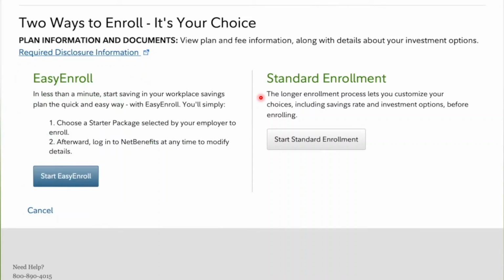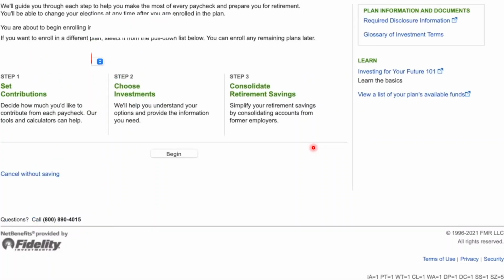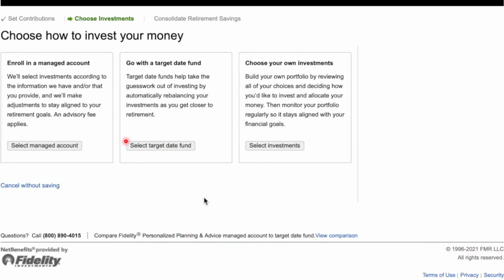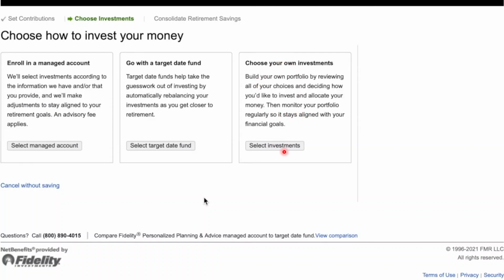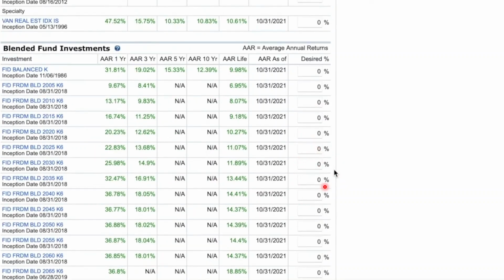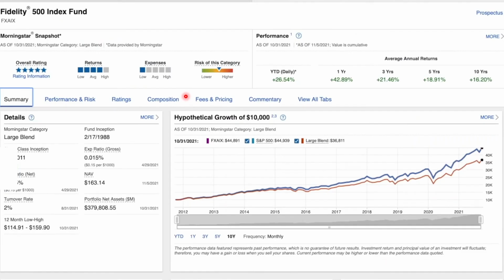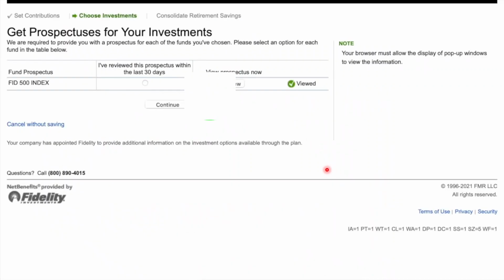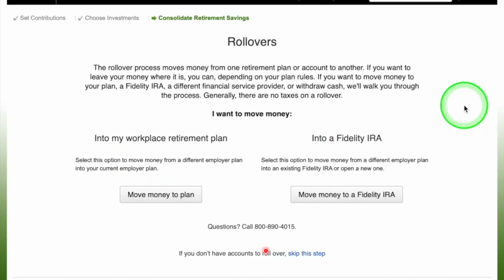How To Start a Fidelity 401k Account in Minutes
Get your retirement started the right way with this How To Start a Fidelity 401k Account in Minutes tutorial. You’ll learn exactly how to open your account, select your contributions, and choose investment options—perfect for beginners building long-term savings.

How to open a Fidelity 401k account

How to choose your contribution type (Roth vs Traditional)

How to select your investments (target-date funds, index funds, etc.)

How to set up automatic contributions